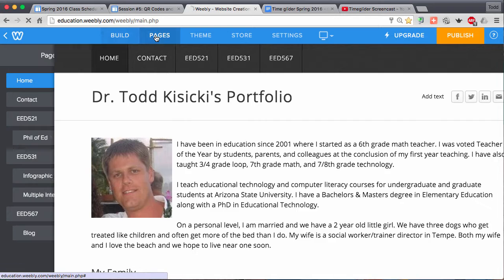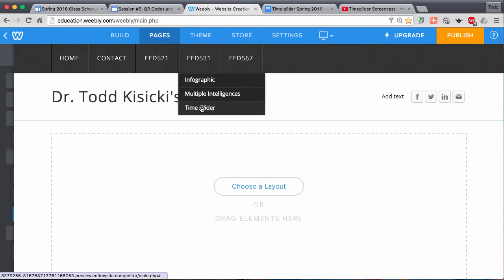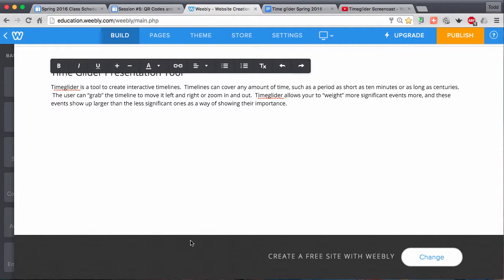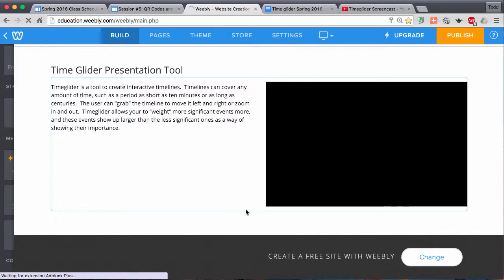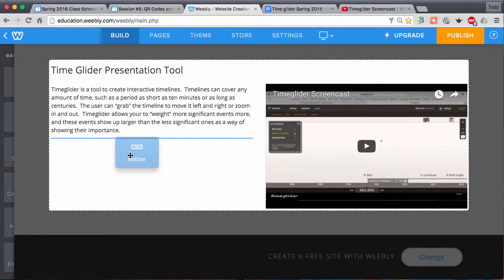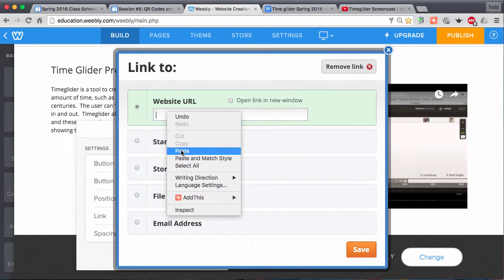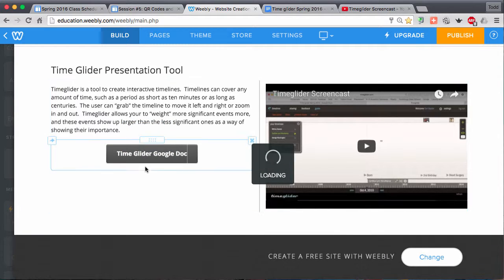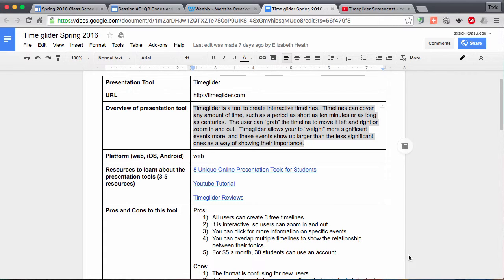EED531 Presentation Tools